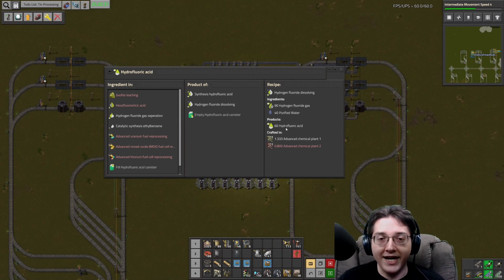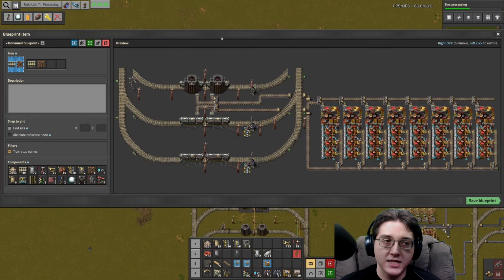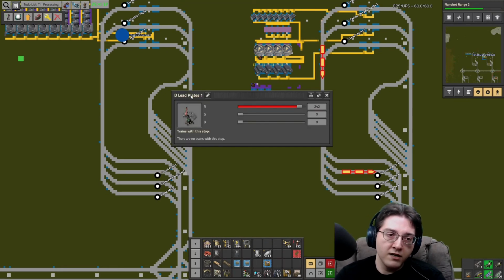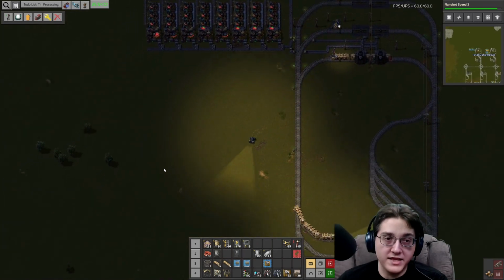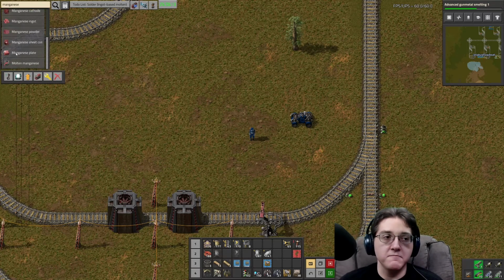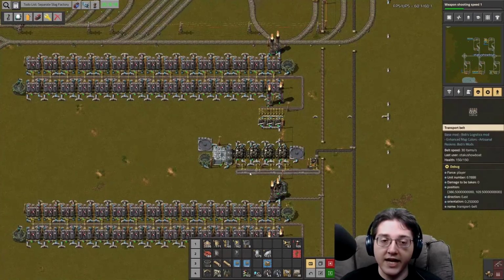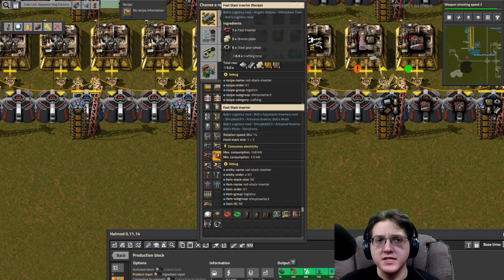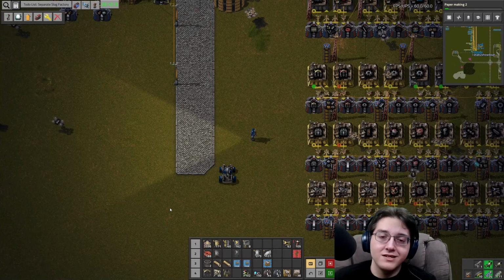Part 20 | Tin, Lead, Solder | Space Angels | Angel's, Bob's, SpaceX Factorio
Today, we set up tin and lead plates, solder coils, and expand our power!

This is ABX: Angel's, Bob's, Space Extention (SpaceX), a pair of Factorio overhaul mods expanding upon all aspects of the game along with an endgame tech expansion. This is our second streamed adventure through ABX. I'll explore the progress of these mods over the past year and apply what I've learned from Factorio after finishing a couple Pyanodon's mods playthroughs.